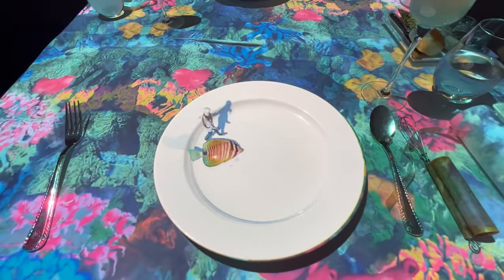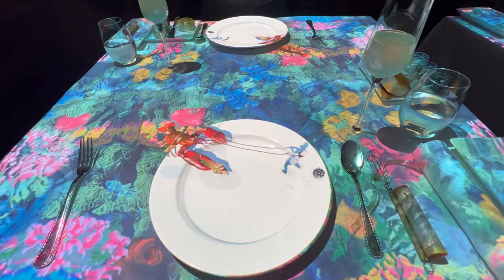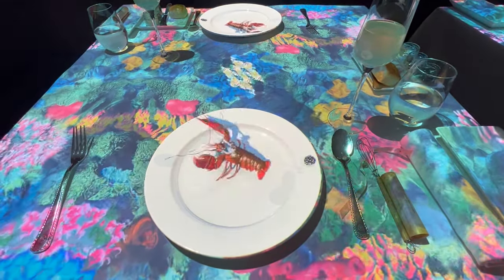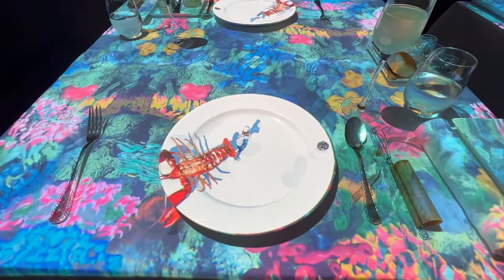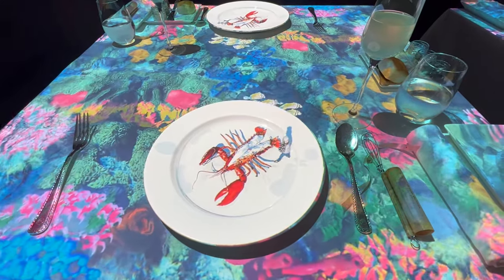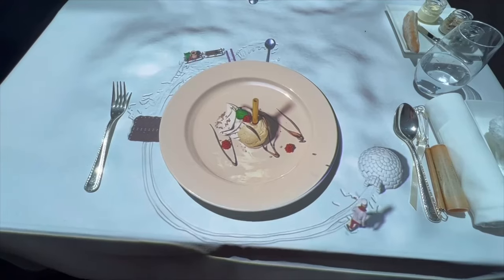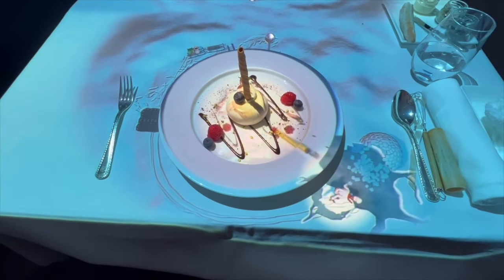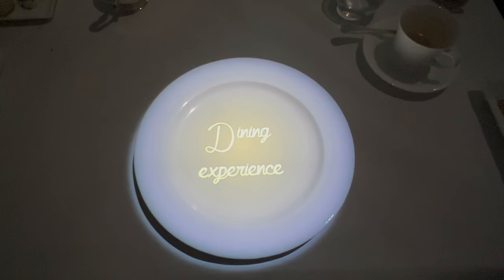Le Petit Chef in Osaka: A Unique 3D Culinary Adventure! Must try experience and Best Place to Eat!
Join us as we dive into one of the most unique dining experiences in Osaka, Japan — dining with Le Petit Chef! In this video, we take you inside the innovative world of 3D projection dining, where culinary excellence meets cutting-edge technology.

Experience the magic of Le Petit Chef, a tiny animated chef who will prepare your meal right on your plate. Watch as he travels across virtual landscapes, from the spices of India to the vineyards of France, each course telling a story that’s as delightful as it is delicious.

We’ll give you a front-row seat to the technology that makes this possible, share reactions from fellow diners. Whether you’re a foodie, tech enthusiast, or looking for your next travel destination, you won’t want to miss this extraordinary culinary adventure in the heart of Osaka.